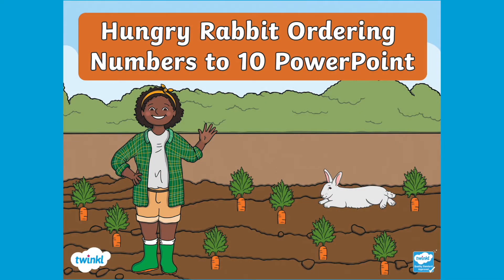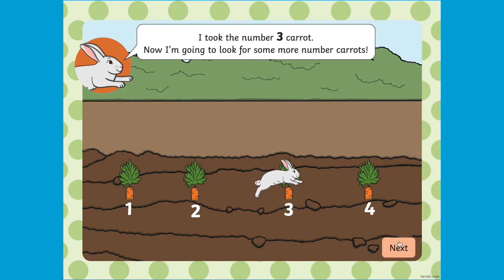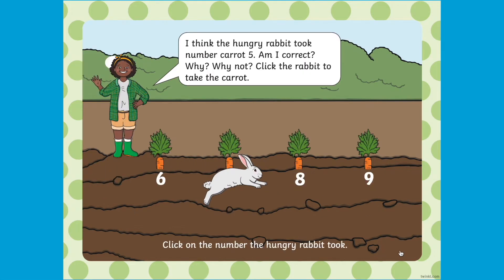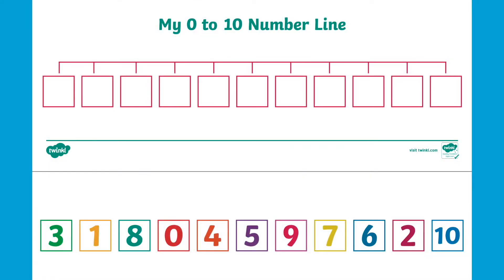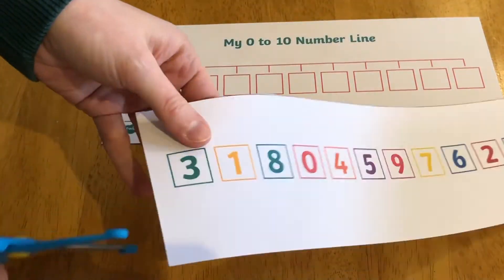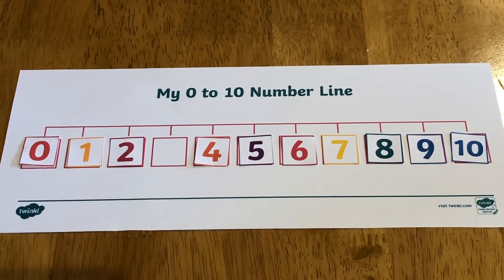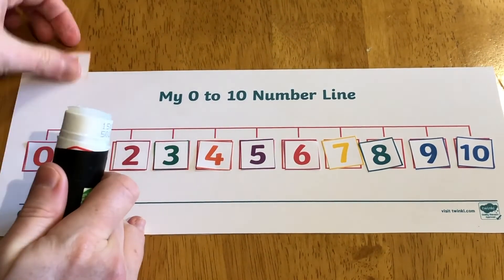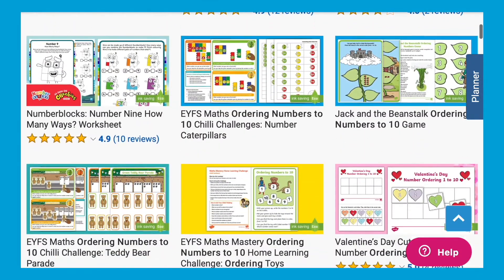Using Our Hungry Rabbit Ordering Numbers to 10 Powerpoint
In this video, Twinkl Teacher Fiona demonstrates using our Hungry Rabbit Ordering Numbers to 10 PowerPoint

The hungry rabbit is eating the poor farmers carrots. Can the children use their number ordering skills to try and find out which number he has eaten? Children will need to use their number recognition to 10 and identify which number should come next in a sequence.

0:00 Introduction
0:17 Finding the missing number
0:42 True or false questions
0:58 Follow up activity - create your own number line
2:00 More ordering numbers to 10 resources